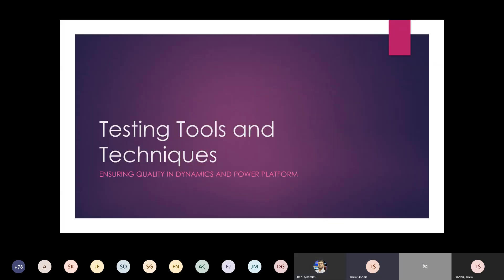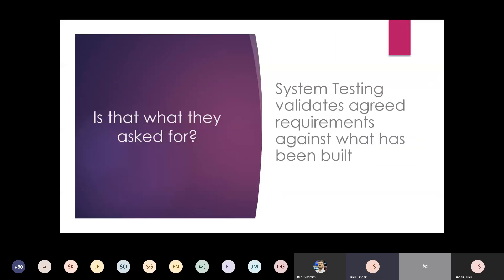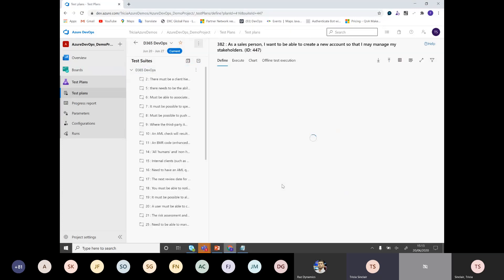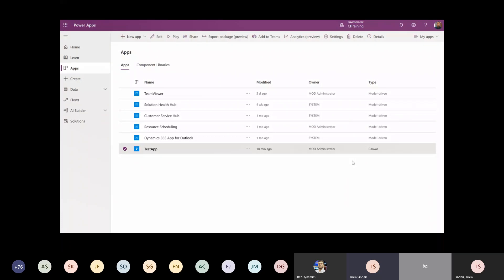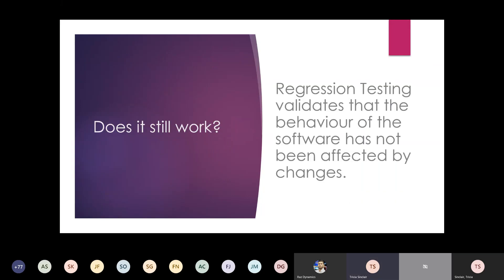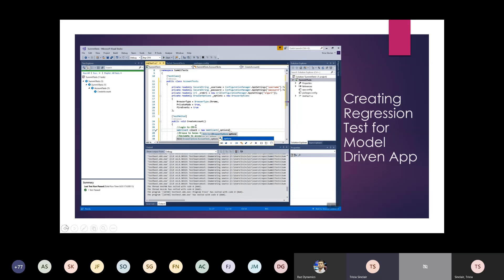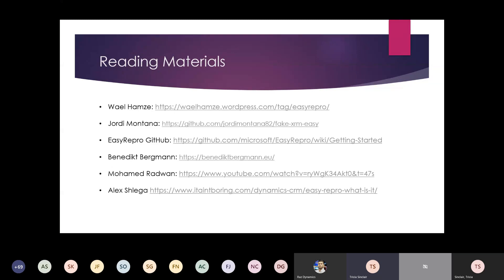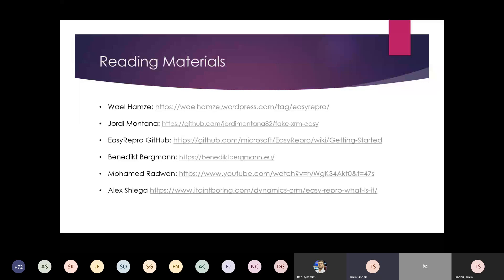Testing Tools and Techniques in Azure DevOps - Tricia Sinclair